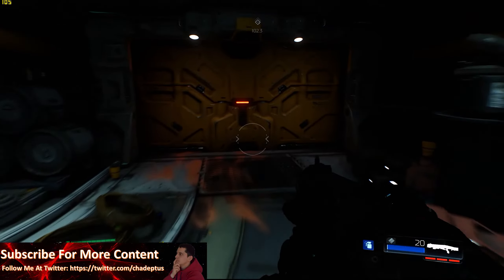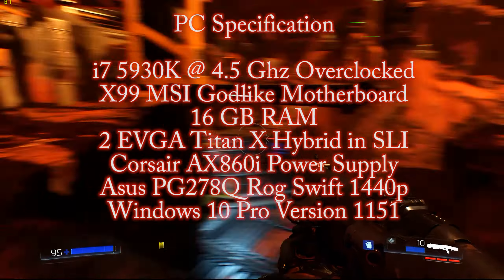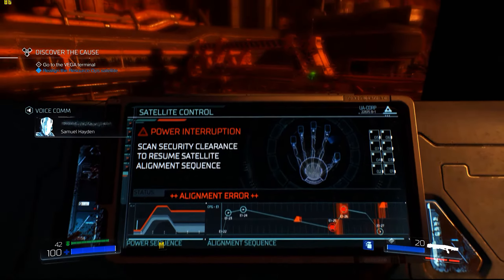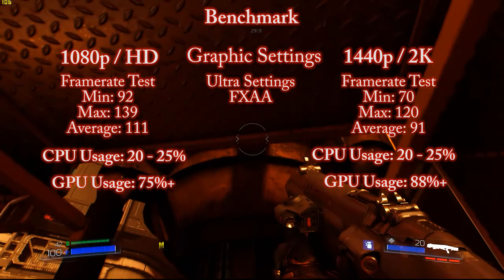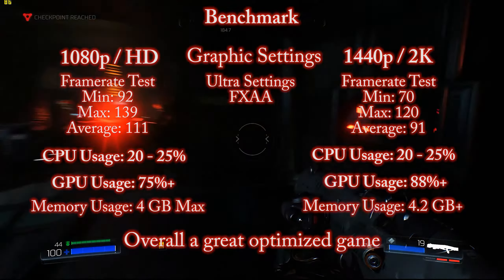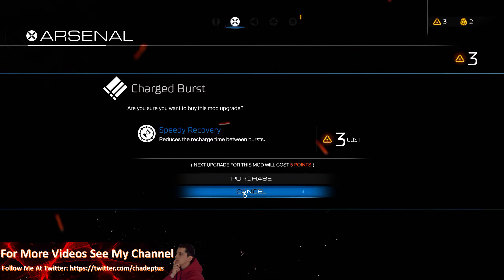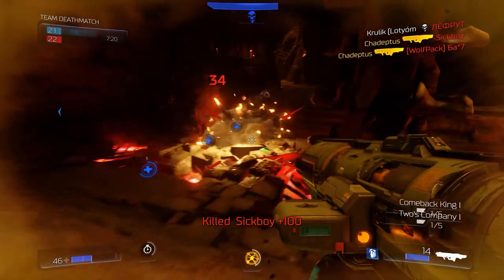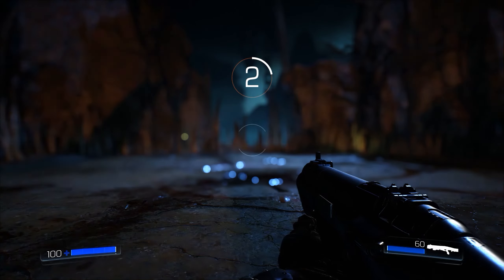PC - Doom Review, Gameplay and Benchmark 1080p/1440p/2K, Titan X, SLI, Windows 10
A quick review, gameplay and benchmark for the Doom 2016 game released for PC. I will be testing the game with Windows 10, 1080p and 1440p / 2k at ultra settings, FXAA.

Both GPU's are being detected and being used but are not scaling to its full potential. This will be rectified soon, however the game is still very well optimized for one graphic card. 3:28

There will be some campaign, multiplayer and rune trial gameplay.

PC Specification:
Intel i7 5930k 3.5Ghz @ stock speeds / 4.5Ghz Overclocked
Corsair Hydro H80i Liquid Cooler
Corsair AF120 Quiet Edition High Airflow 120mm LED x4
Corsair SP120 High Static Pressure 120mm LED x4 (For the GPU and CPU radiators)
MSI Godlike X99 Motherboard
16GB Corsair DDR4 Vengenance
EVGA Hybrid Titan X 12GB dual SLI
128GB SSD MS
480GB SSD Sata
Asus Rog Swift 1440p